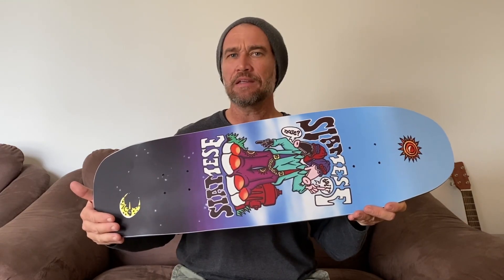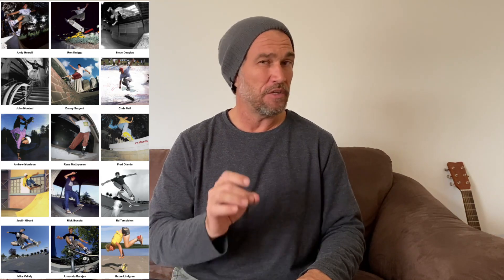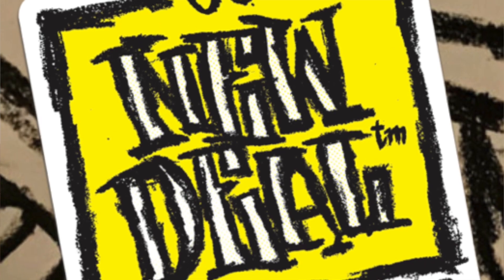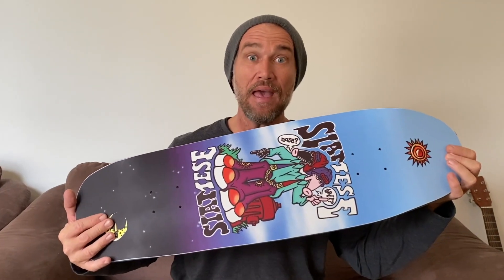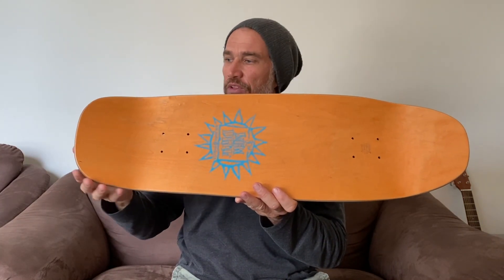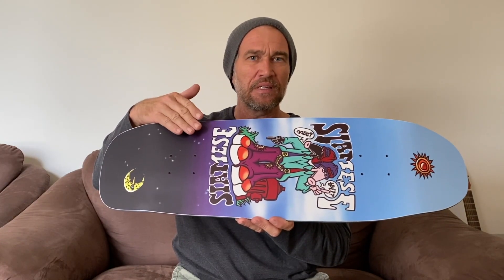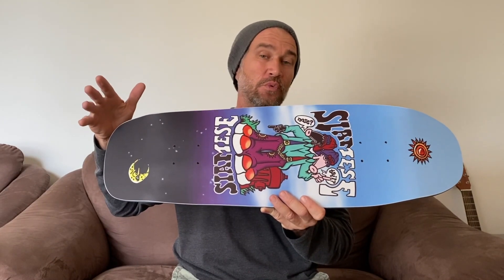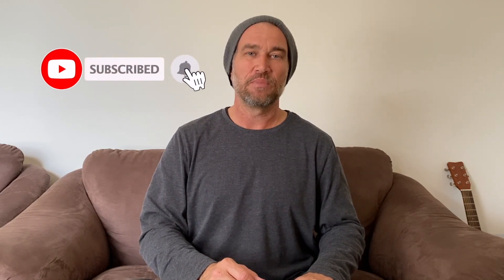New Deal Skateboards - (Siamese skateboard Product Review)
In today’s video I share my thoughts and opinions about the New Deal Siamese skateboard deck in this product review. If you enjoyed this video please consider giving it a like or a share and if you haven’t subscribed to the channel please do so, with your ongoing support we can grow our skateboarding community and this channel.
Stay Rad,
Waz.